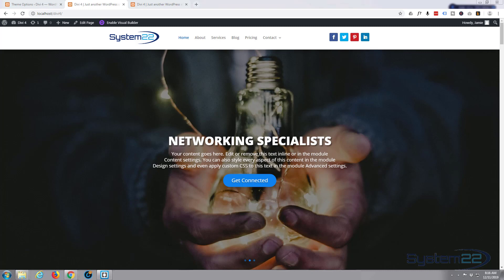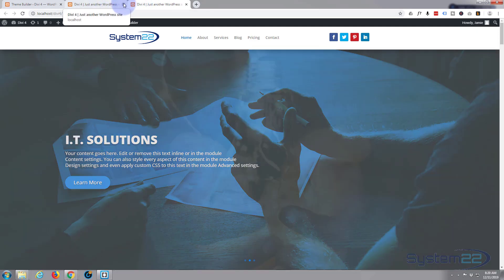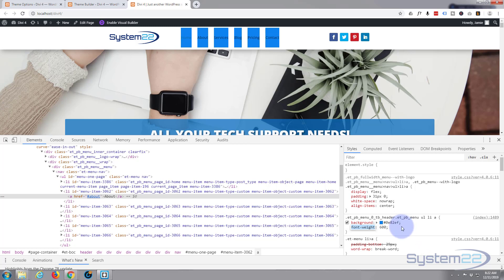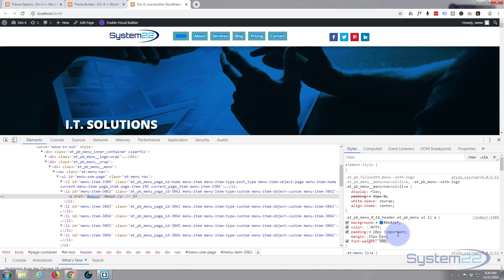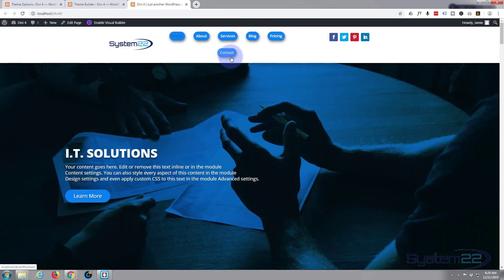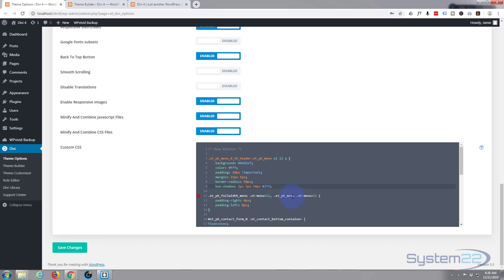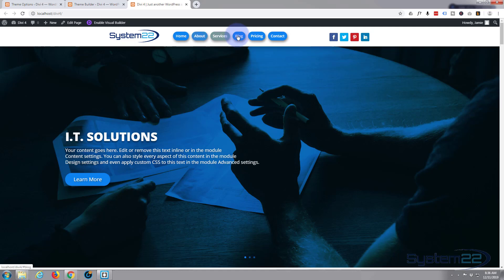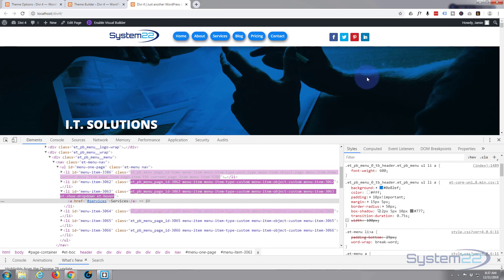Divi 4 How To Customize The Main Menu Links Using CSS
Divi 4 How To Customize The Main Menu Links Using CSS. The Divi theme from elegant themes is absolutely awesome. Whenever I have a WordPress build, it's my go-to theme every time. I have built many, many sites with the Divi theme and it just keeps on getting better. Elegant themes keeps adding features, and tools to increase your productivity, as well as ease of use and site load speed. So if you are building a WordPress site I recommend you give it a try. You will not be disappointed!

CSS code:
et_pb_menu_0_tb_header.et_pb_menu ul li a {
background: 0e82ef;
    padding: 10px !important;
    margin: 15px 5px;
    border-radius: 50px;
color: fff;
    box-shadow: 2px 5px 10px #777;
    transition-duration: 0.75s;

.et_pb_menu_0_tb_header.et_pb_menu ul li a:hover {
background: e09900 !important ;

.et_pb_fullwidth_menu .et-menu li, .et_pb_menu .et-menu li {
    padding-right: 0px;
    padding-left: 0px;